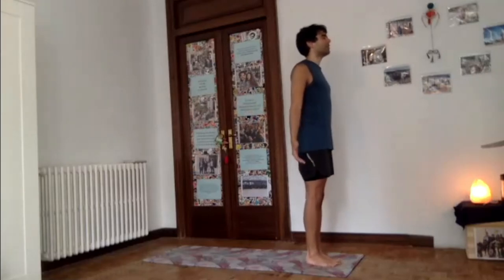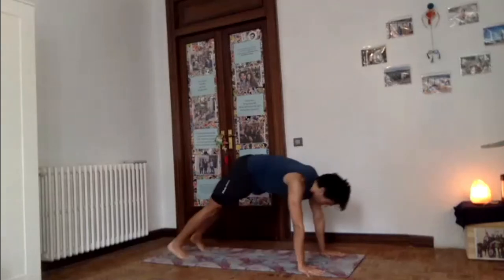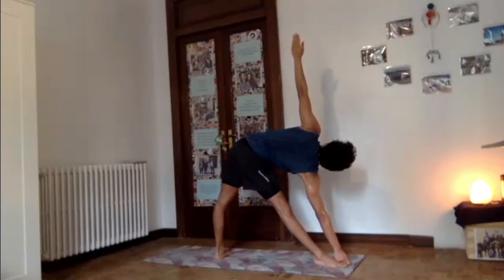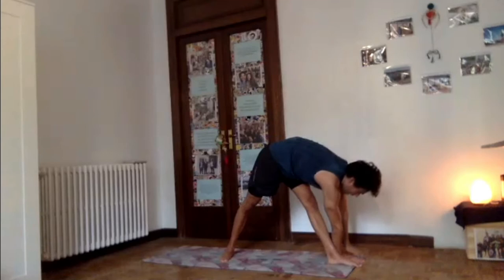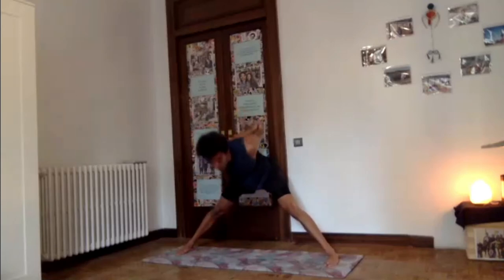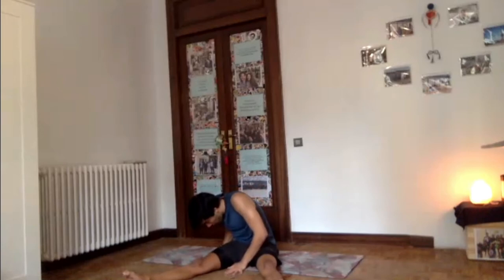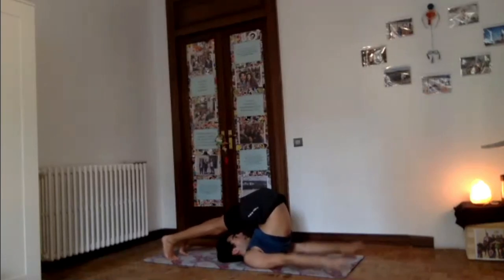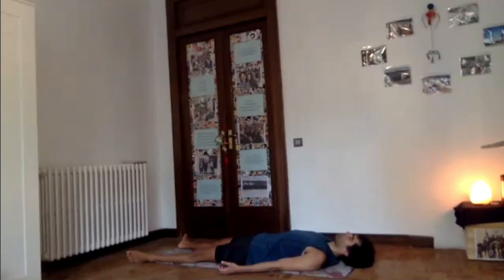Level 3 Lockdown Power Vinyasa (Rocket Yoga) 12/5/20 - The Cypriot Yogi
Physically-demanding class where we synchronise breath with movement. Modifications are given so that all ages and fitness levels can benefit.

Name: Alexandros Liatsos
Account number: BE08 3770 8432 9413
BIC: BBRUBEBB
Bank: ING